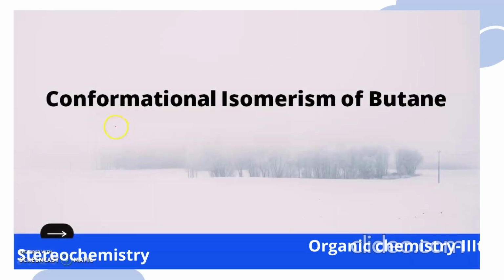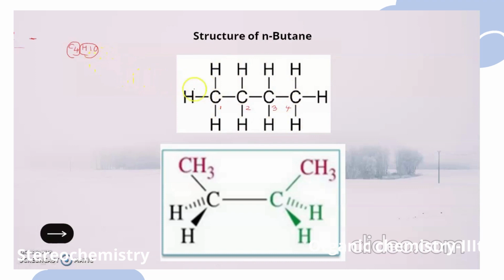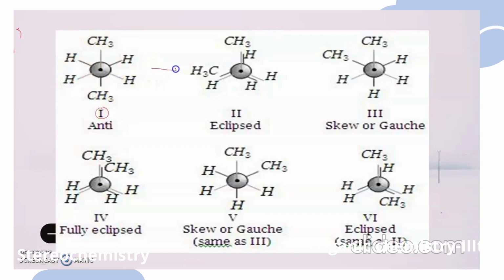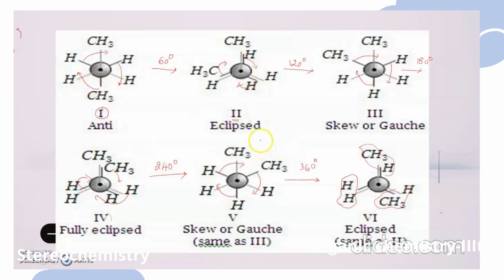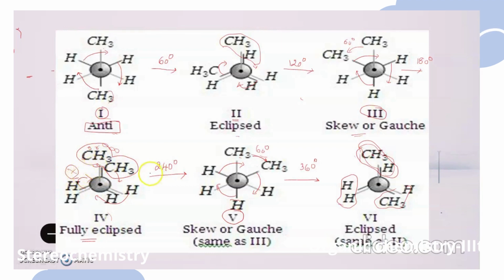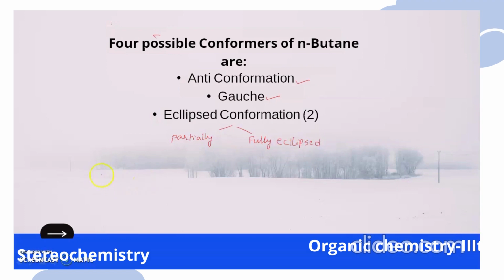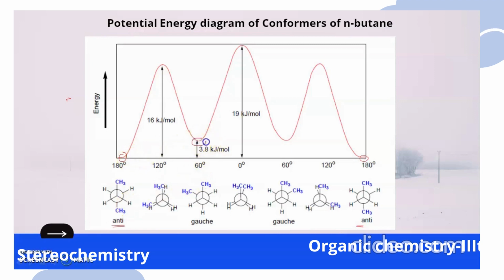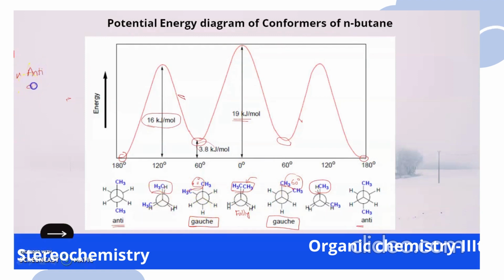Stereochemistry | Conformational Isomerism of Butane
Conformational isomers are stereoisomers produced by rotation about the formally single bond and are often rapidly interconverting at room temperature.
 Butane consists of four conformation isomers
1) Fully eclipsed
2) Gauche,
3) Eclipsed, and
4) Anti butane conformational isomers